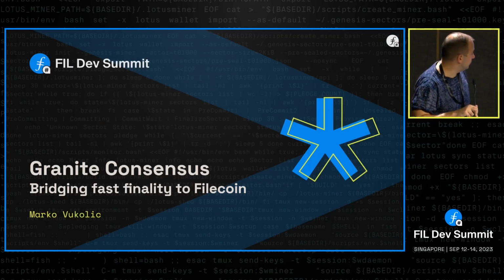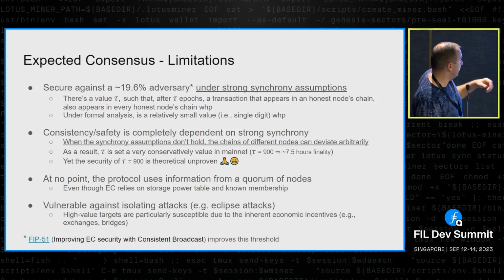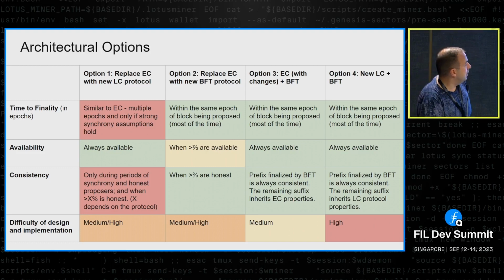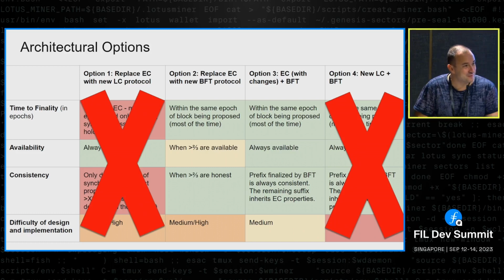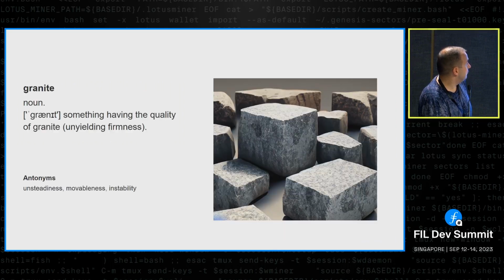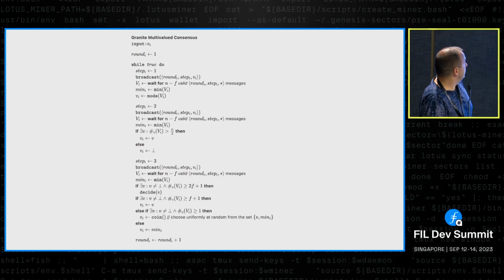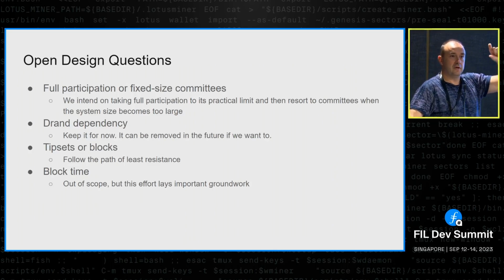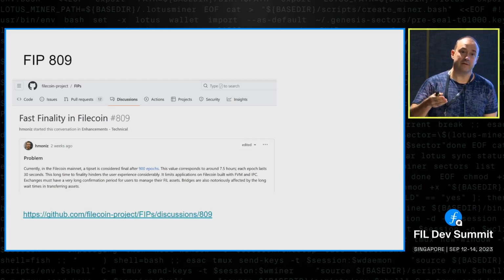Granite consensus: bringing fast finality to Filecoin - Marko Vukolic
In this talk we introduce Granite, a recently proposed add-on to Filecoin Expected Consensus which allows for fast finality in Filecoin.
Granite allows roughly same-epoch finality, instead of 900 epoch look-back finality used today in Filecoin.
Granite is a Byzantine fault-tolerant consensus protocol, chosen for its simplicity, as well as for being leaderless and of low latency.